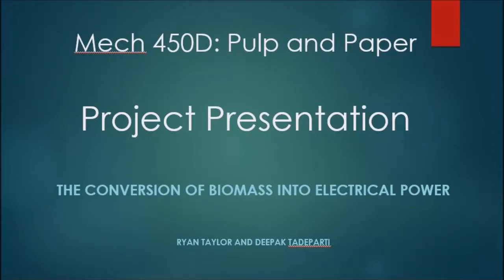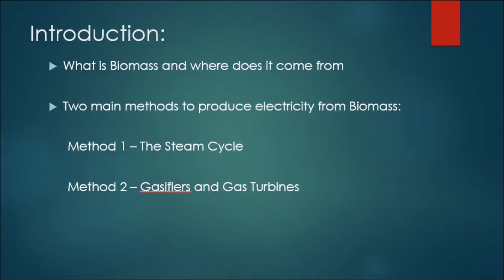Ryan and Deepak's Pulp and Paper Video Presentation